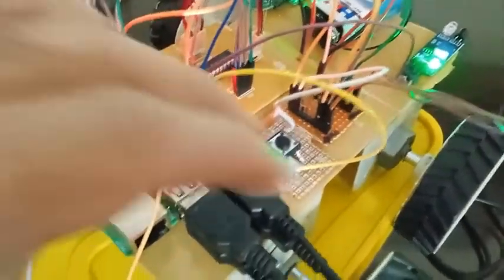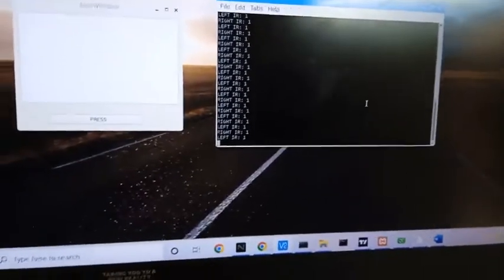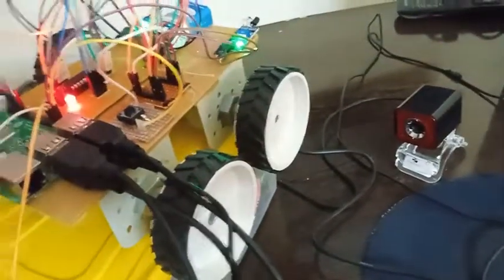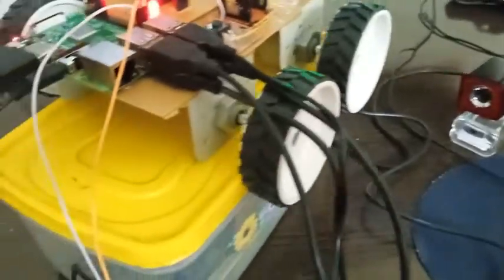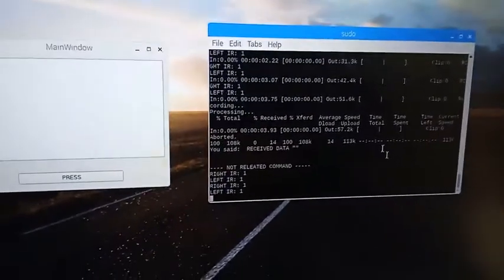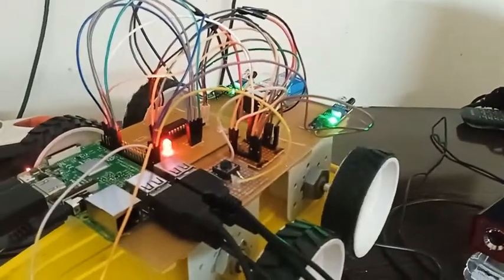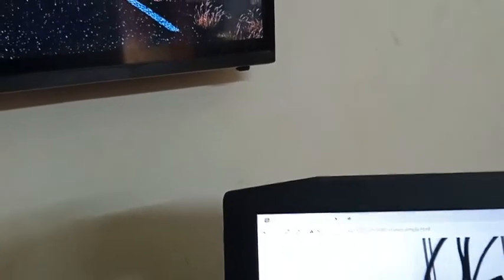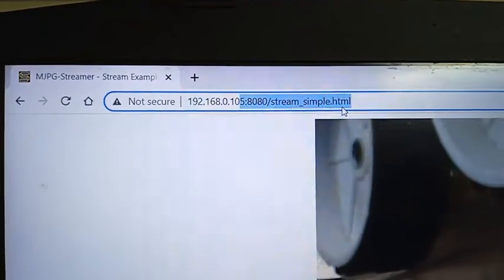VOICE RECONGITION CONTROL ROBO WITH LIVE VIDEO STREAMING USING RASPBERRY PI